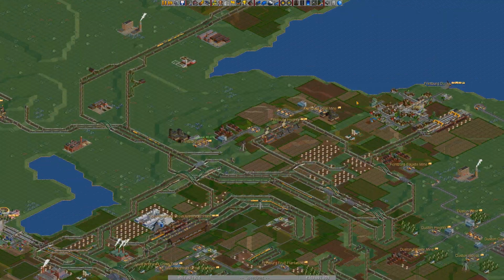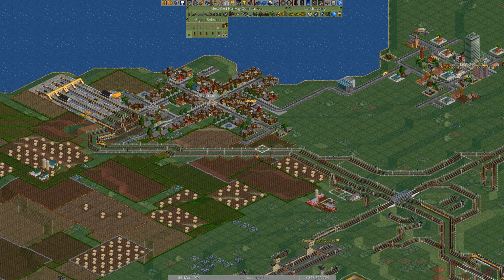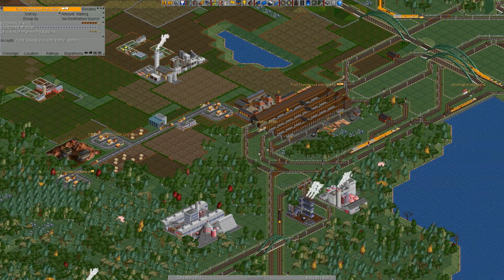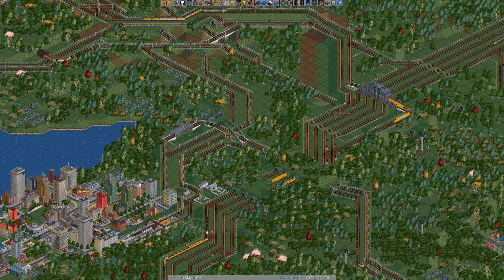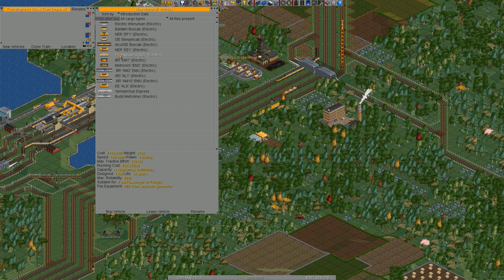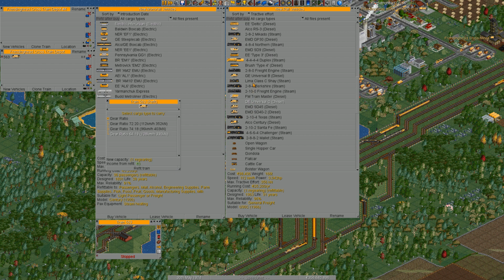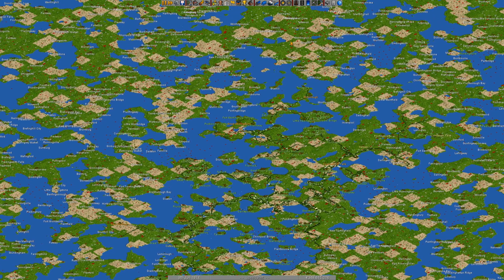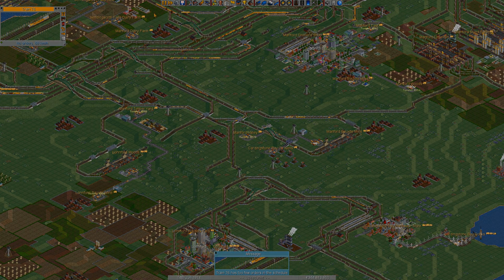Let's play OpenTTD #106 - The Future is Now! (part 2/2)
Remember that famous quote: "the era of steam is beyond us, we live in the future now", the one I made so long ago... well that one quote resulted in a whopping 11 year time-jump. But, I can safely say that those words from now on, are true and put into effect proper!

It took a while, but it is worth it. A lot of things have happened and became available. So much that I could not fit it in one video and decided to cut it in half(ish)